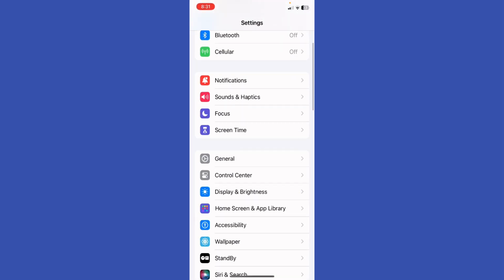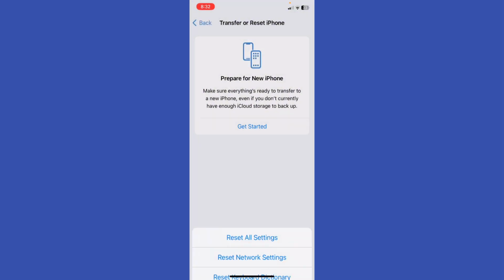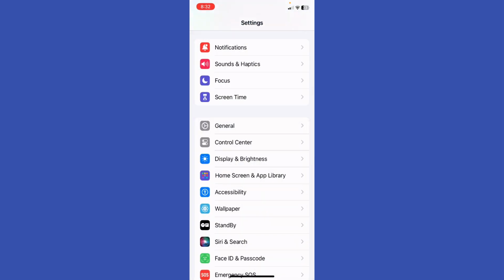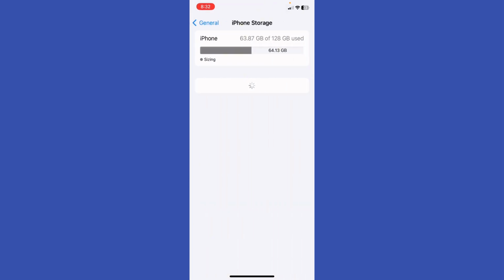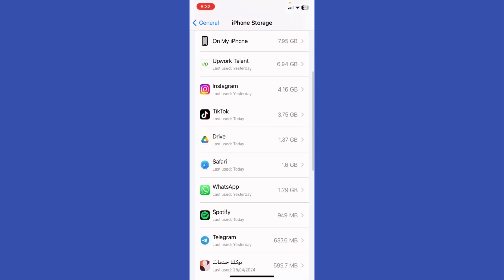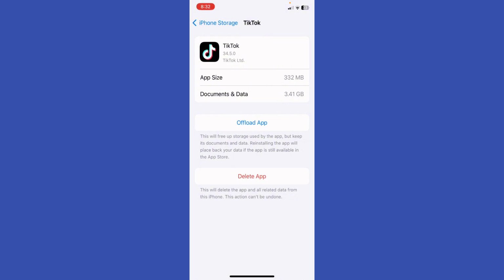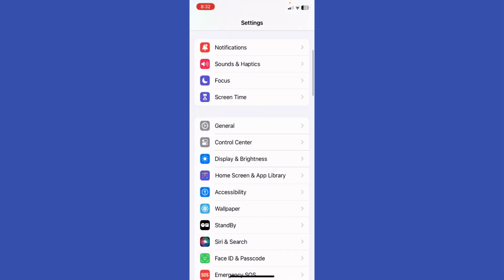How to solve tiktok maximum number of attempts reached try again later (2024)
How to solve tiktok maximum number of attempts reached try again later

In this video i´ll show you How to solve tiktok maximum number of attempts reached try again later. The method is very simple and clearly described in the video. follow all the steps & solve tiktok maximum number of attempts reached try again later